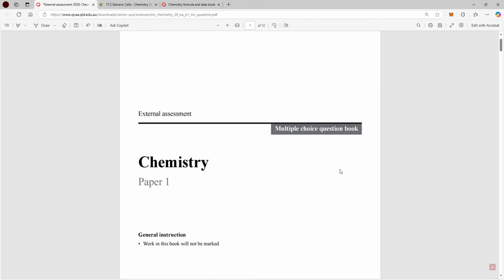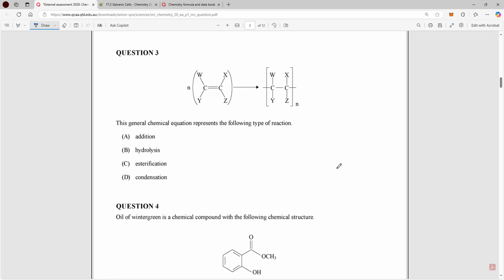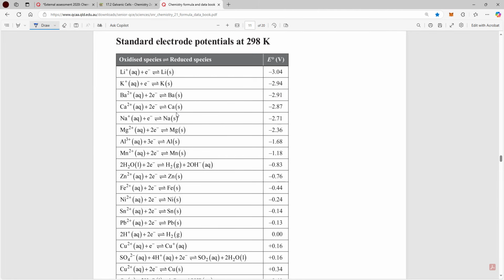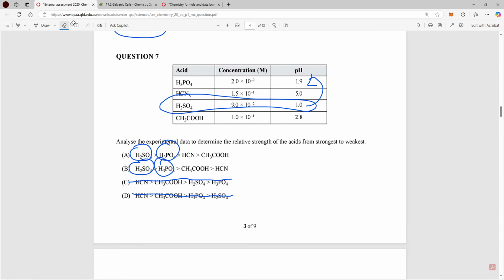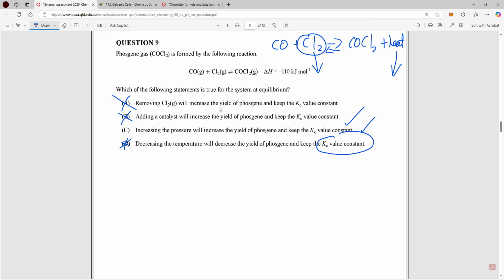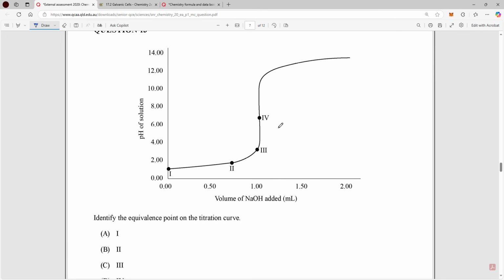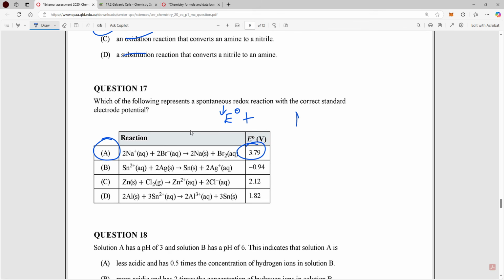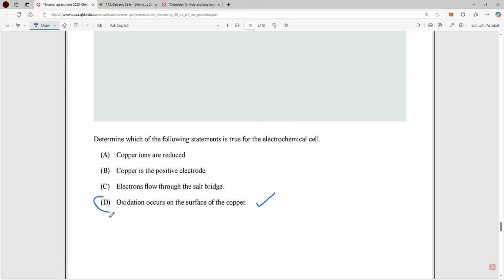QCAA: 2020 Chemistry External Exam Paper 1 Multiple Choice